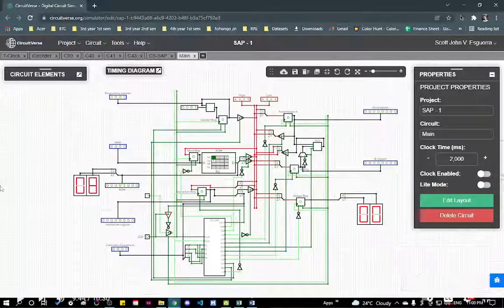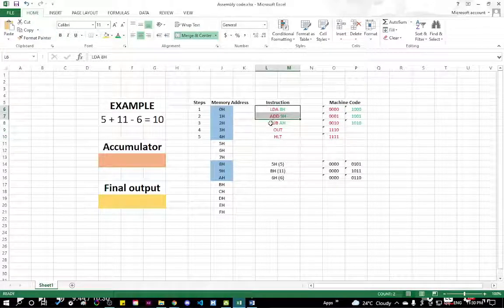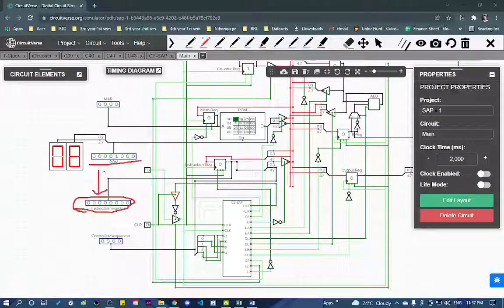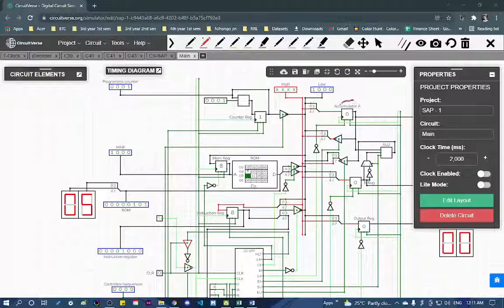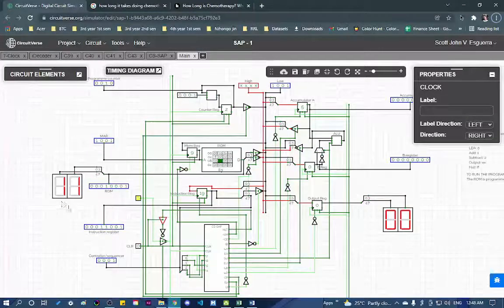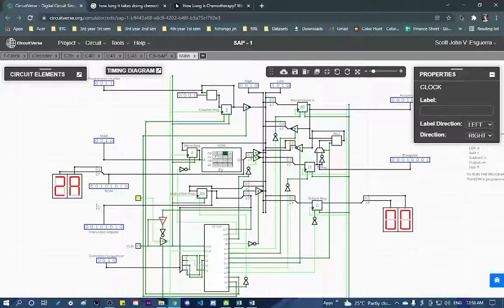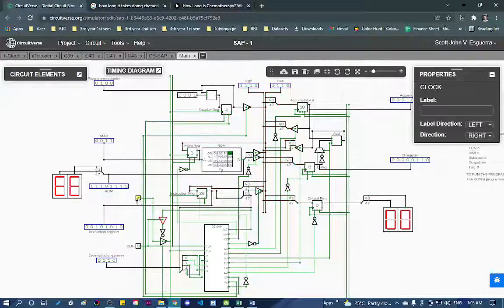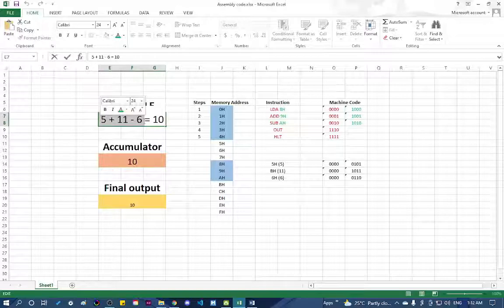SAP-1 Circuit Diagram